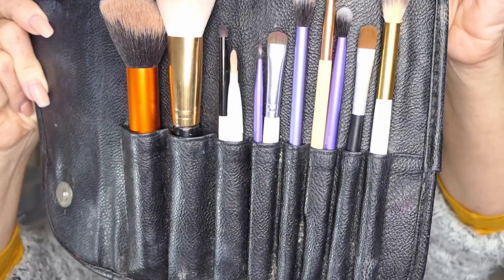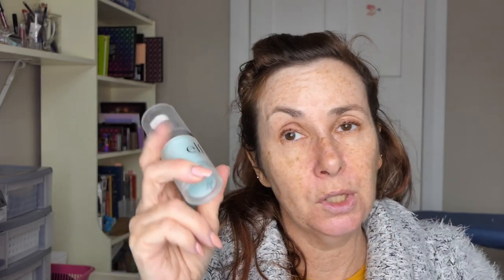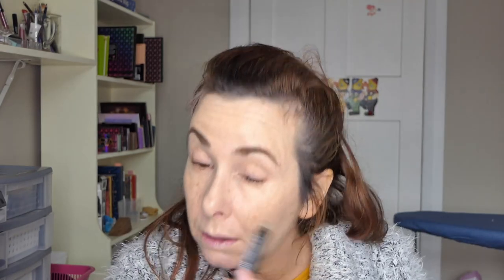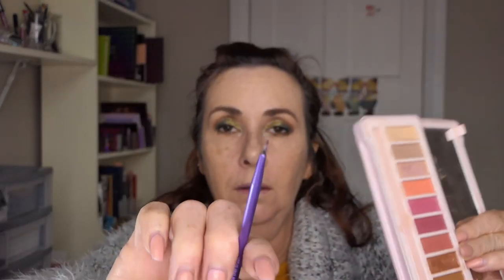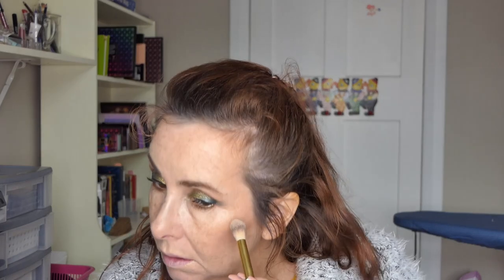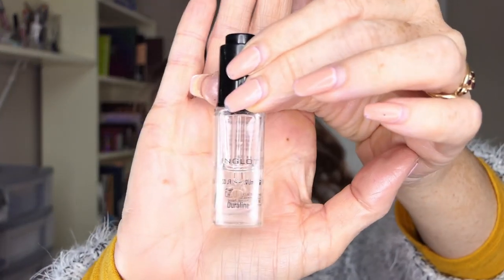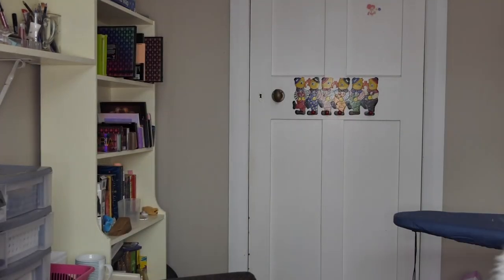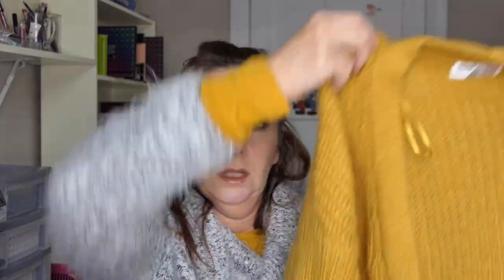Aussie Haul | What makeup I packed with me for a two week holiday.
Aussie Haul and What makeup I packed with me for a two week holiday.

I didn't buy that much makeup while I was away but I did buy lots of something else.

Foundation: Maybelline Dream cushion in Natural Ivory

Setting Spray:
Rimmel Insta fix & go setting spray

Eyeshadows:
Profusion beauty 101
BYS Nudes 4

Eyeliner:
Essence long lasting in black fever
NYX matte liquid liner

Mascara:
Wet n Wild lash a matic and Maybelline colossal express

lips: Rimmel stay matte liquid lip in Be my baby.